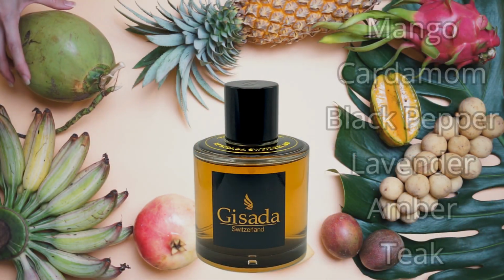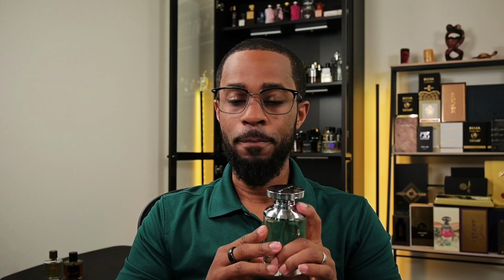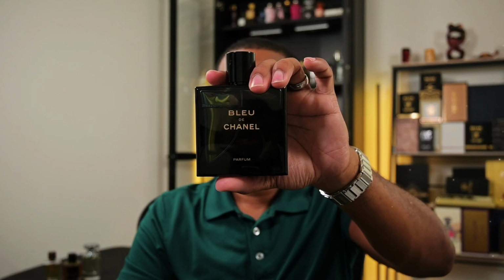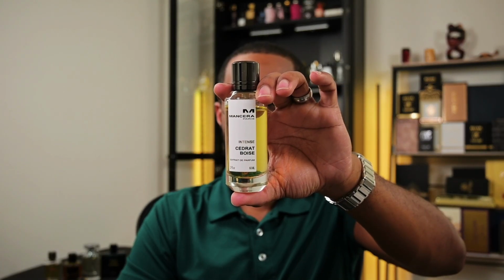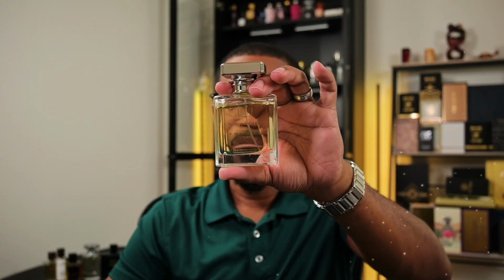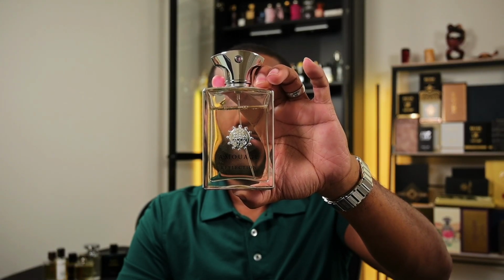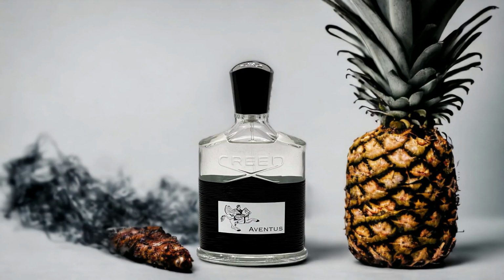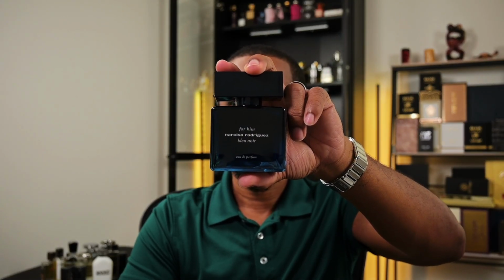Out Of 50+ GUARANTEED To Work Fragrances, These 10 Are The Best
Welcome to The Fragrance Well! In this video, I discuss 10 that fragrances that are guaranteed to work for most men.

-- Time Stamps --
Intro - 0:00
TDH Eau Intense Vetiver - 01:06
Ambassador - 03:02
Diwan - 04:31
Bleu De Chanel Parfum - 05:59
Intense Cedrat Boise - 06:57
Montabaco Intensivo - 08:30
Reflection Man - 10:06
Hugo Reversed - 11:26
Aventus - 12:28
Bleu Noir For Him EDP - 13:32

All thoughts and opinions expressed in this video are my own. This is merely entertainment.  There is no obligation to agree with my views shared in this video, nor take any action because of my views.  Any purchasing decisions made based on this content is your responsibility and your decision.